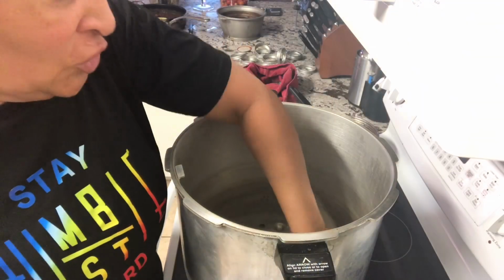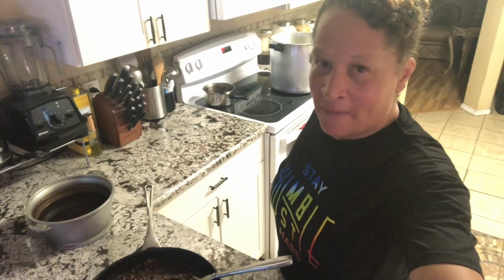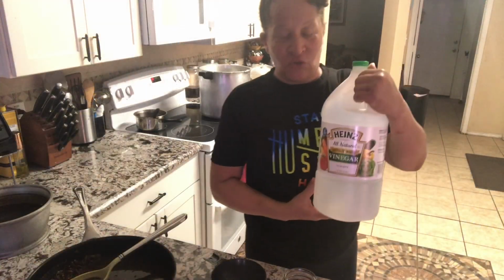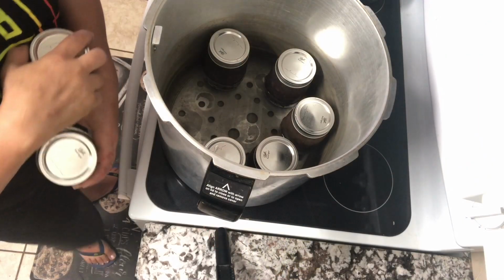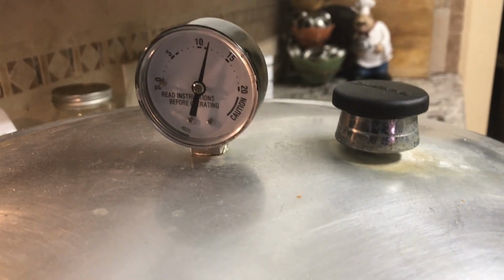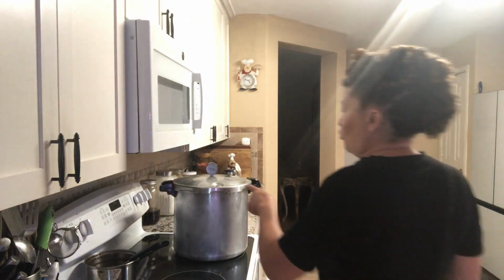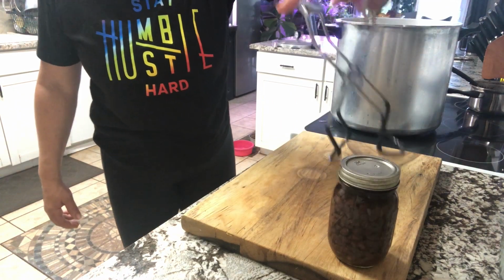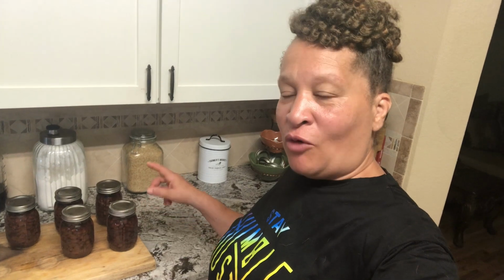Why I Pressure Can Beans